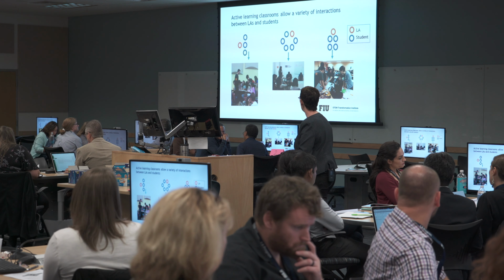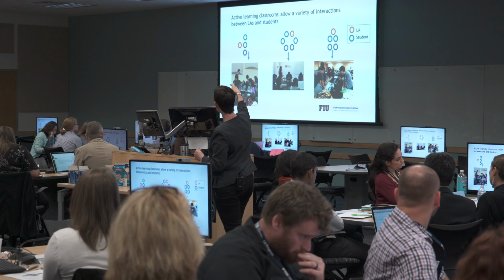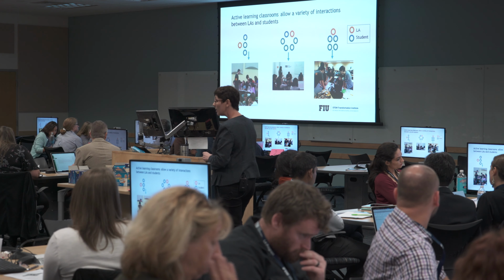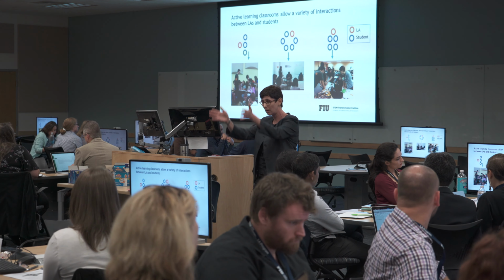Florida Consortium Learning Assistant Workshop: Learning Assistants Workshop Program Overview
Faculty from Florida Consortium member institutions and state colleges gathered in Miami for the Florida Consortium Learning Assistant (LA) Workshop. Florida International University’s highly regarded, Learning Assistant Program was central to this workshop.

A longstanding member of the Learning Assistant Alliance, FIU employs 322 LAs that are assigned to 11 departments and reach over 10,000 students annually.

Why is this important? Large gateway courses are the stopping point for many students however, LAs can help make those classrooms feel smaller.